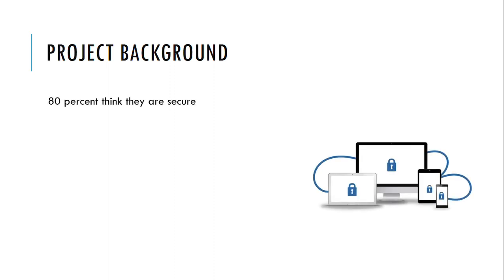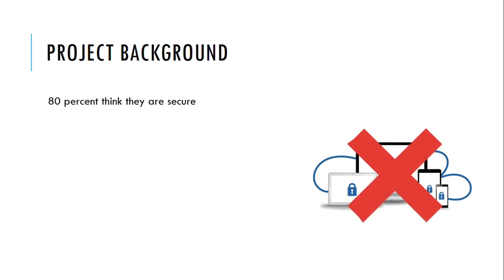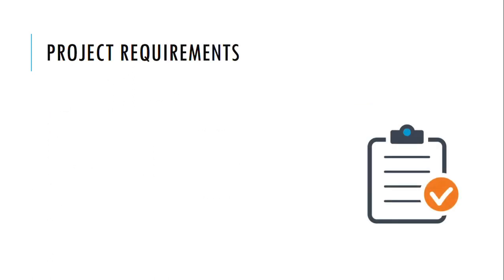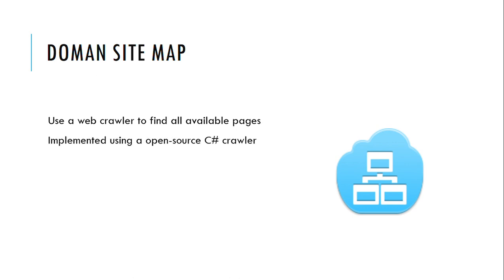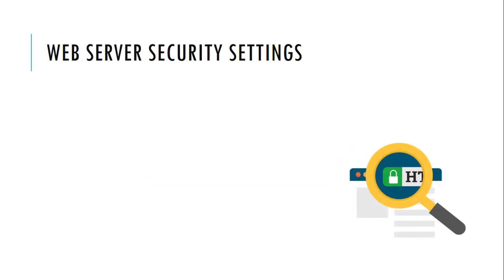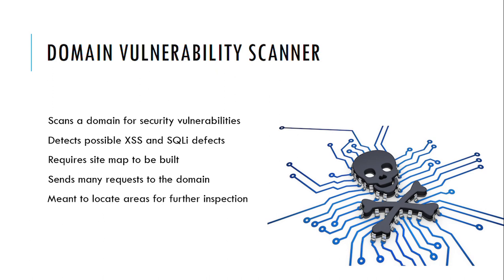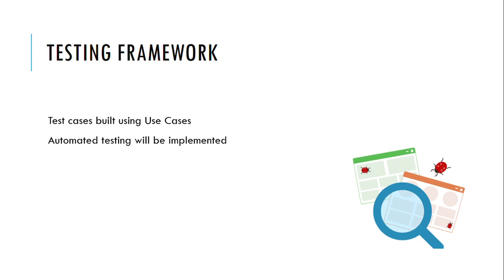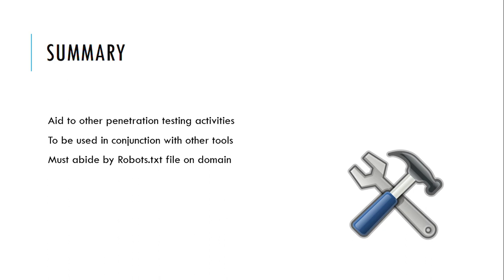Lukas Miller Project